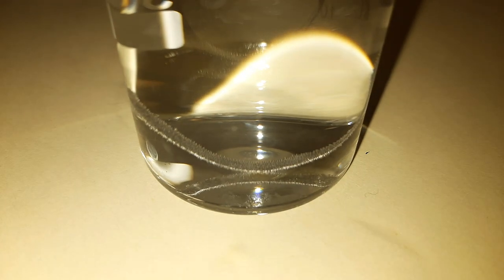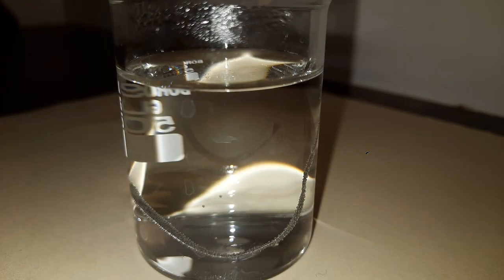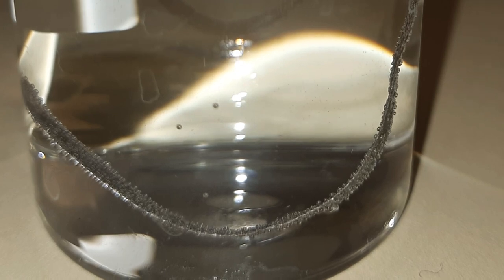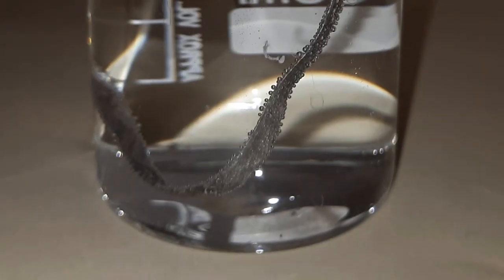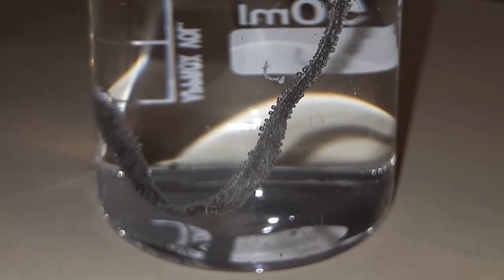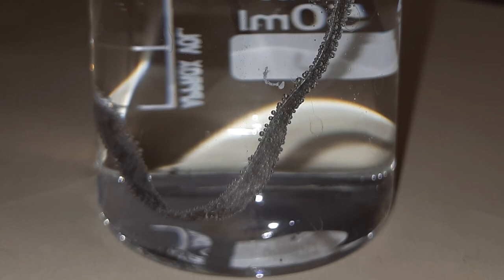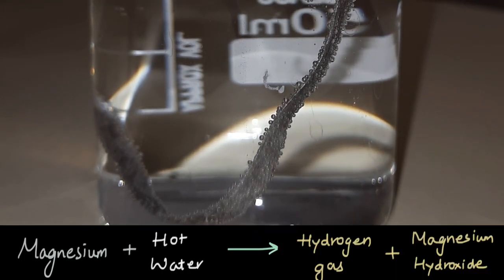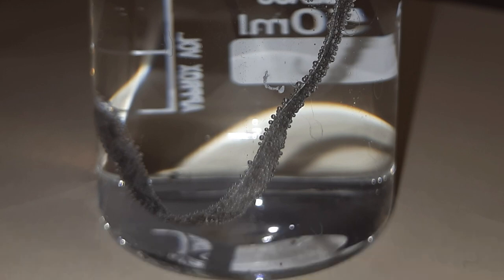Reaction of magnesium with warm water | Middle school chemistry | Khan Academy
Let's see how magnesium reacts with warm water